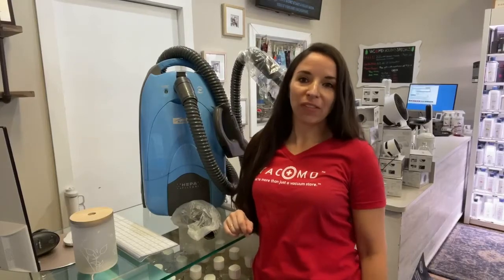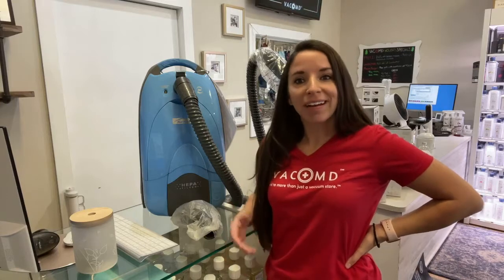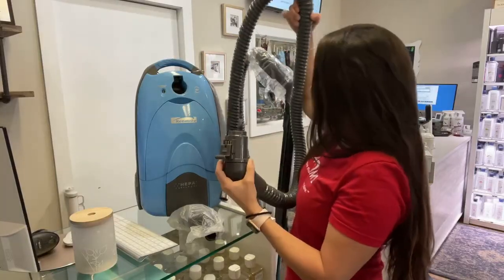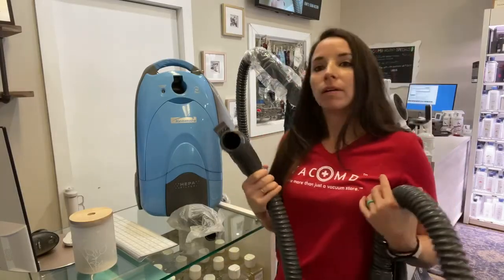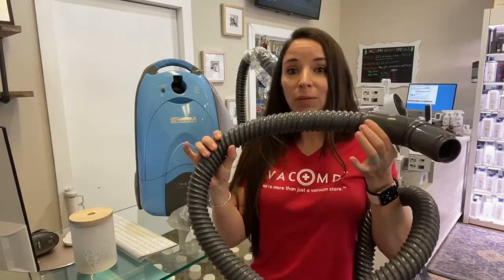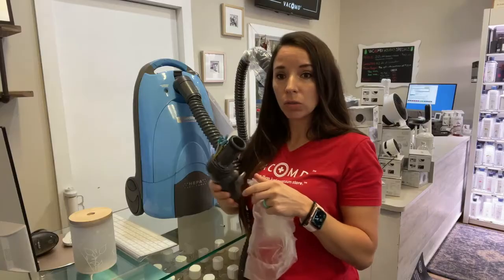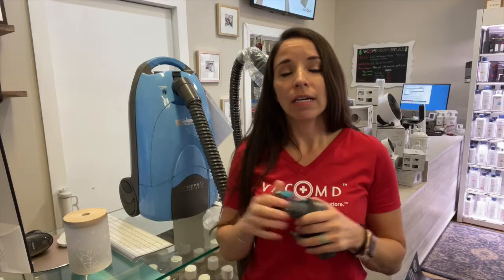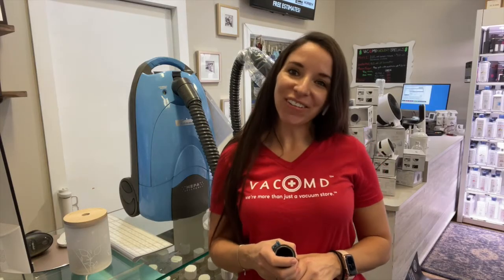How to Repair a Kenmore Canister Vacuum (So It Sucks Again)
Kenmore is a brand that has been around since the early 1900s.  If you didn't know, Sears filed bankruptcy, so there are very few locations that still carry and fix Kenmore vacuums.

So, what do you do if you own a Kenmore?  We've got you covered!  We do repair on Kenmore.

This video will address the typical issues people run into with their Kenmore Canister vacuum and how you can run a simple test to identify which of these issues your vacuum is experiencing.

Tip 1:  Remove your hose, wand, and power head.  Take a penny and drop it through your hose- does the penny come out the other side?  If so, it is free of debris.  Do the same with your wand and floor tool.

Tip 2:  If it still doesn't suck, check your bag, then check your filters.

IF it is still not sucking, it is time to bring it in for us to take a look!

The issue may be your swivel assembly, which we do have available on our website here:

But for any questions, or to access our entire selection, simply give our store a call!

- Kimberly
Vac MD